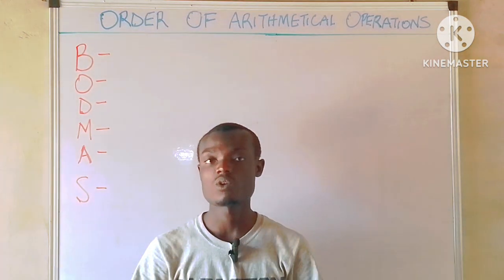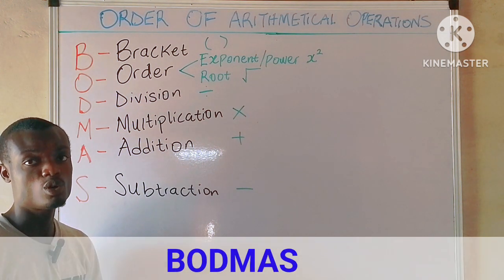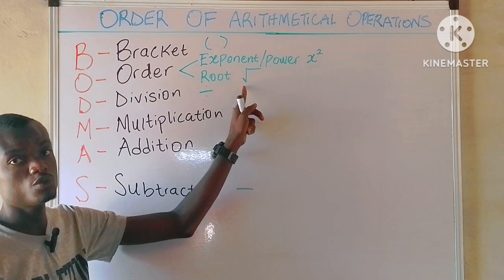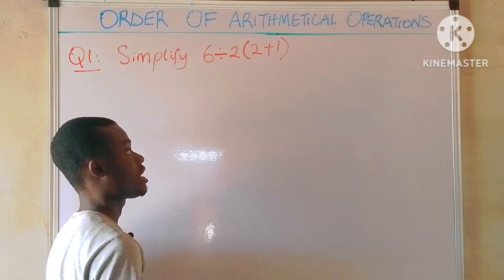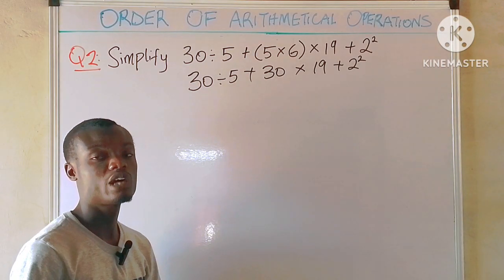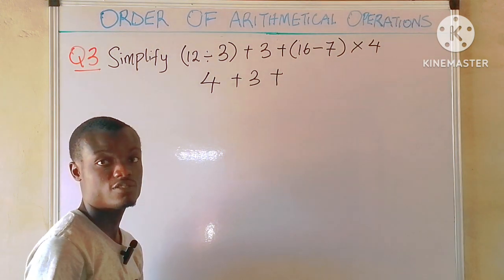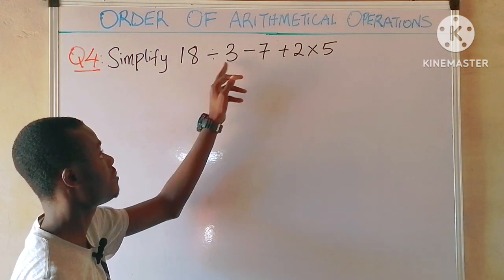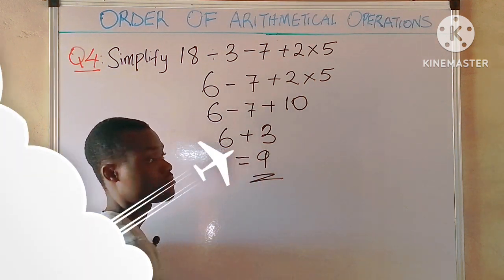Mathematical Operators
In this video, you will learn how to solve mathematical questions with mixed arithmetic signs.